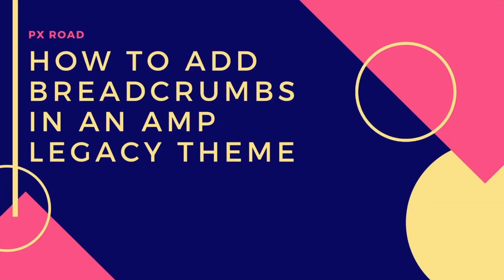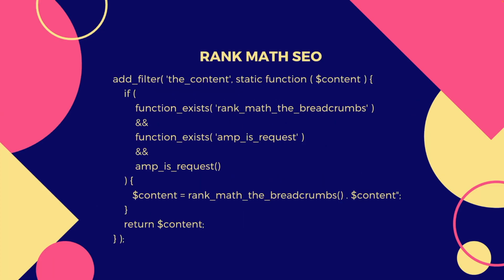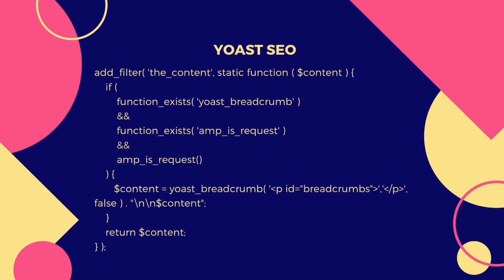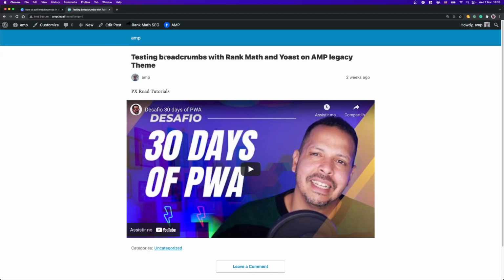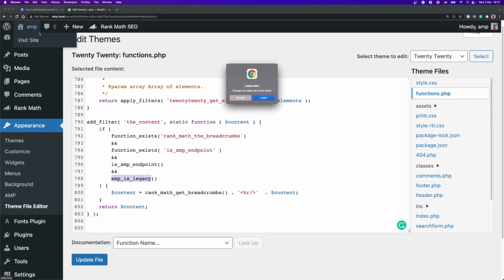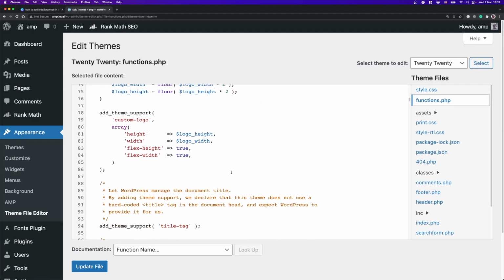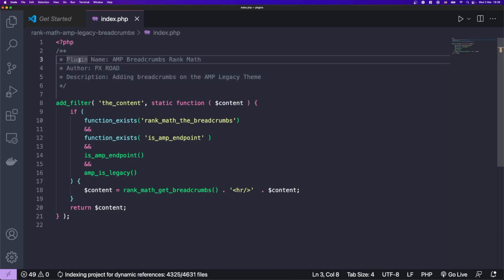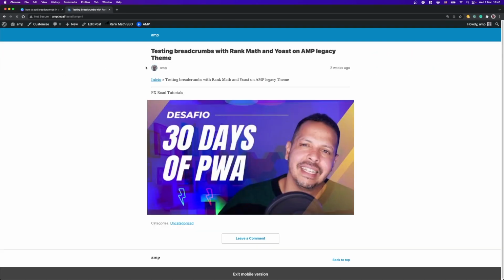How to add breadcrumbs in an AMP legacy theme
In this video, we are going to learn how to add breadcrumbs in the AMP legacy theme using Rank Math and Yoast Plugin; I will show how to create a mini plugin or just add the code sample in the functions.php file.

Also we will have a quick demo where I show the different ways to implement it.